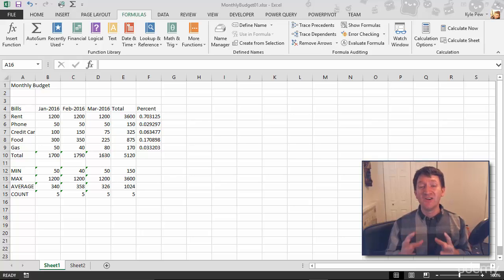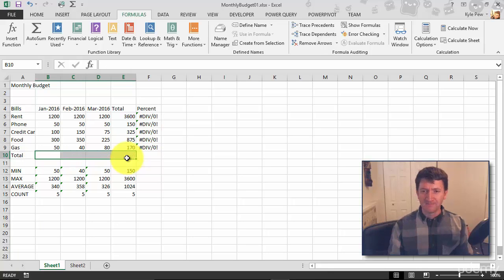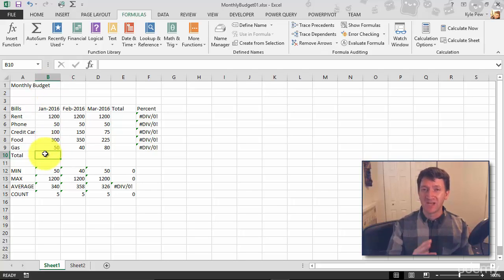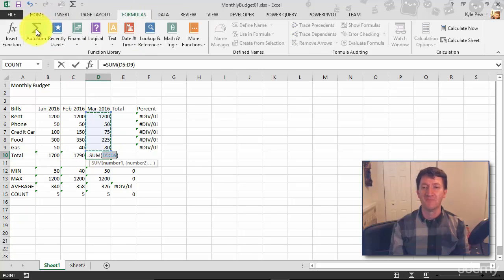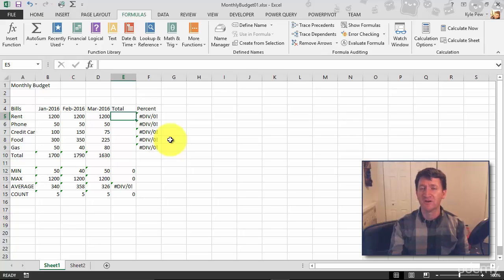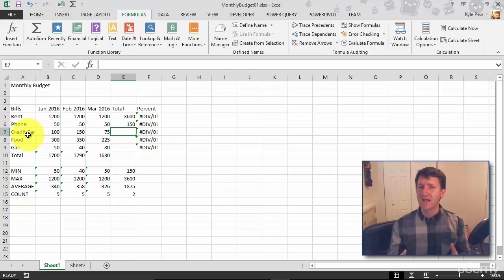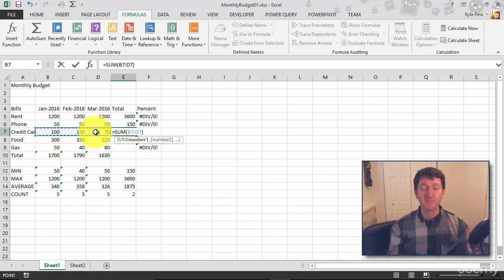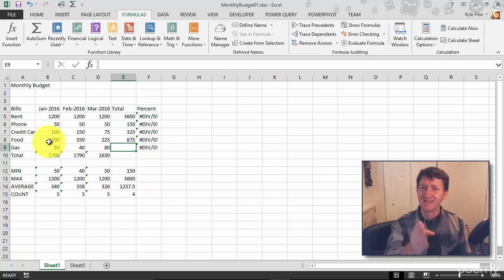Using the AutoSum Command